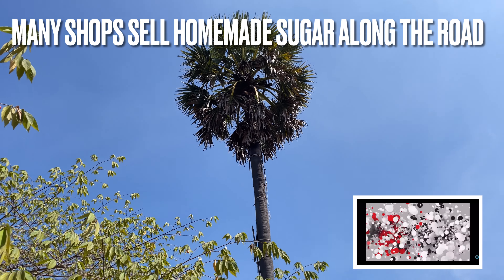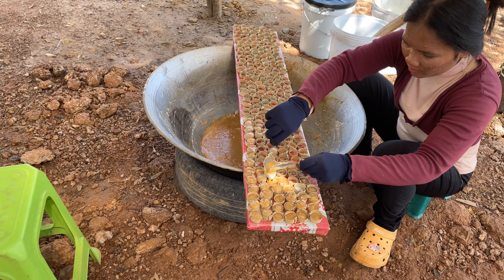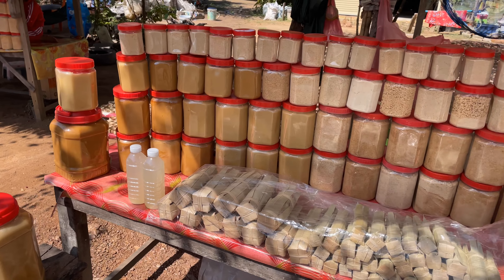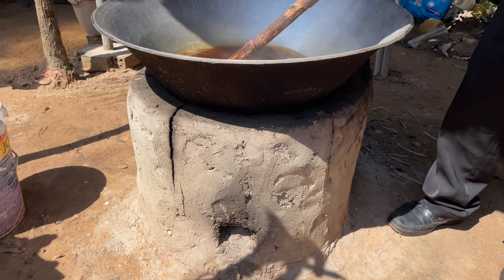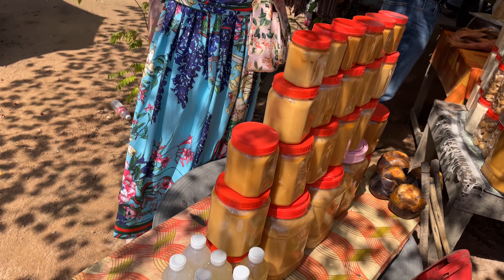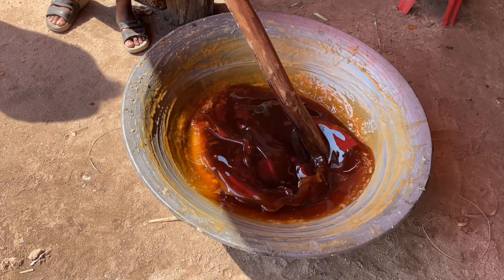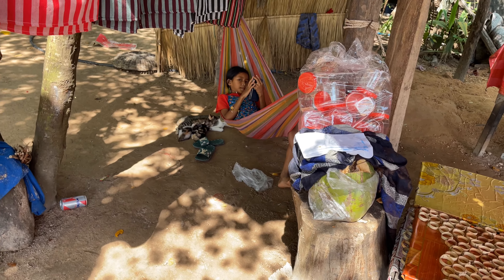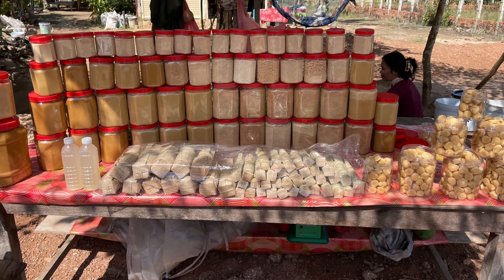Homemade Cambodian Palm Sugar - Siem Reap Cambodia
Since ancient times, the sugar palm tree has been part of the daily life of Cambodians. A legend even says that a king ordered every citizen to plant a palm tree to be part of the Khmer people.

It bears many products:  sugar, fruit, vinegar, wine, distilled alcohol, wood used in carpentry or for the construction of canoes, leaves for the roofs of houses and multiple objects, root used in pharmacopoeia, fibers, etc. It is said in Cambodia that there are 108 different uses for the sugar palm. Its multiple resources explain why the palm tree is so closely linked to the life of farmers in Cambodian rice fields.

Today, Cambodia is estimated to have around 2,500,000 sugar palm trees.

Producers have learned palm sugar production techniques from their parents. The knowledge is shared from generation to generation. Most often, three or four family members are participating in the production and each one has an important role to play. Traditionally, men collect the sap while women are responsible to cook and process the sugar.

In general, one family produces around 1 to 2.5 tons of sugar per year which can generate an income of around 1,700 to 3,800 US Dollars per season. Palm sugar is produced in the dry season, from December to May, where most of the families grow rice in wet season.